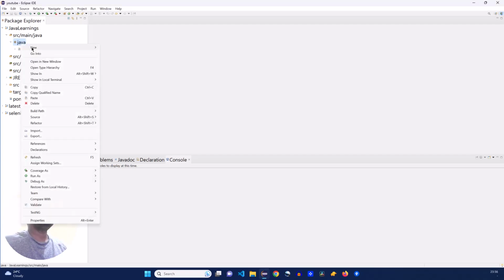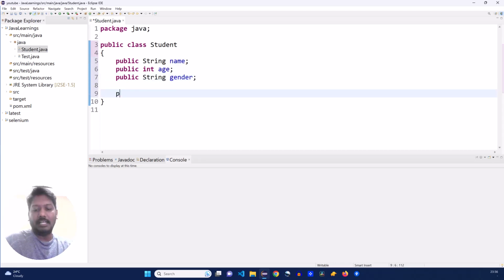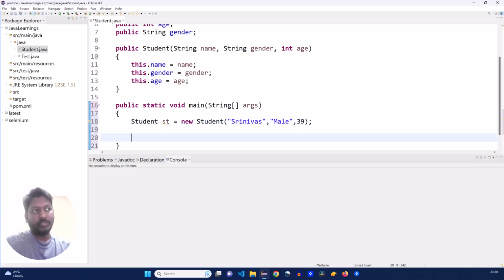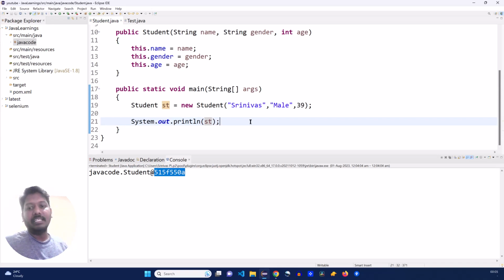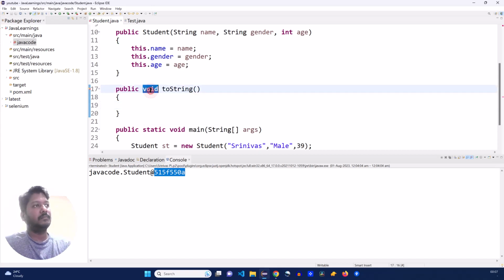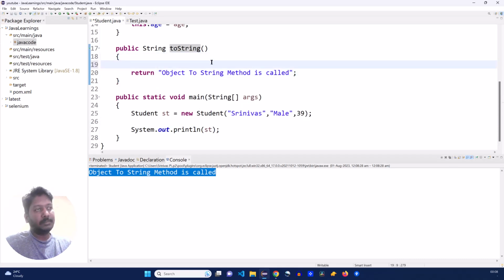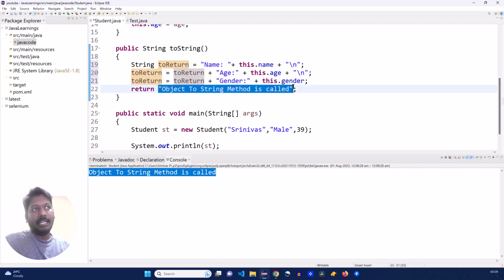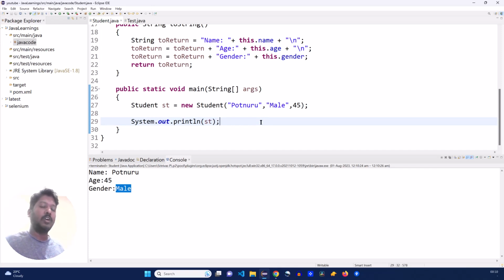01 -Learn how to customize printing the Object of a java class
Customizing the printing of objects in Java allows you to create a more meaningful and informative representation of your class instances. This can be achieved by overriding the toString() method inherited from the Object class.

By providing a custom implementation of toString(), you can format and present the object's state in a way that suits your specific needs. Watch this video to learn how to customize the toString() method and improve the readability of your Java code

If you want to join the Java and Selenium Knowledge WhatsApp group? here is the link for you to join: